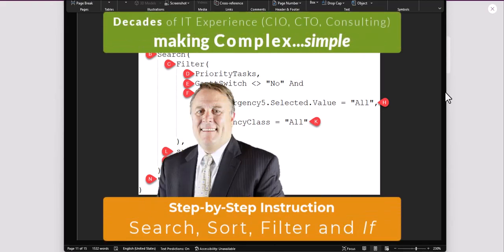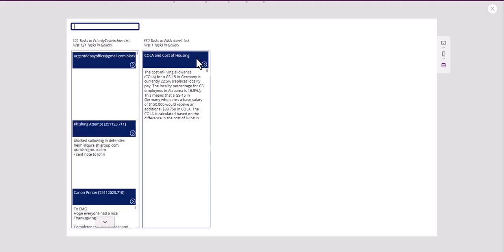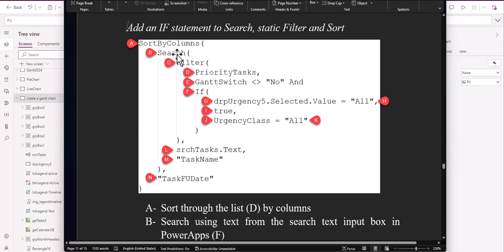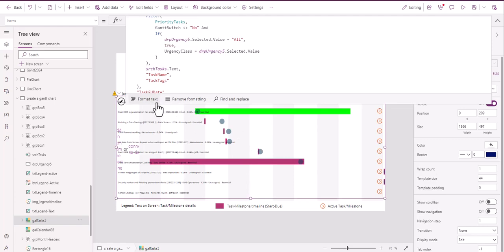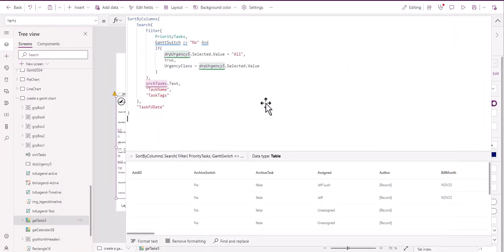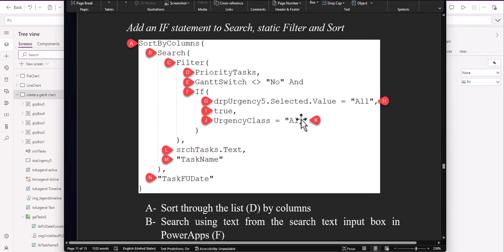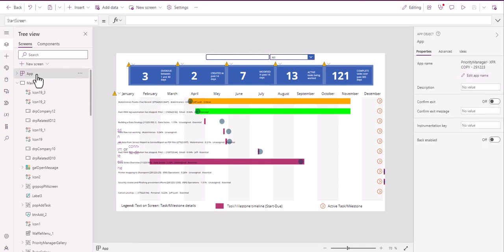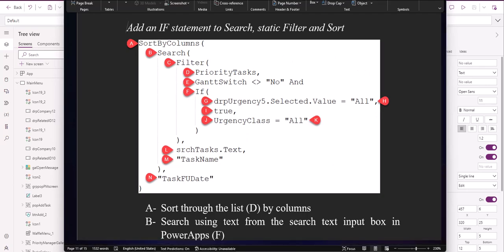Sort, Search, and Filter a List while using an If statement for a PowerApp Gallery [30122023.329]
Sort, Search, and Filter a List while using an If statement for a PowerApp Gallery [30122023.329]. Purchase a booklet for $4.99 with this content and related code: PowerApps - Step-by-Step to creating Counts, Filters, Sorts and If Statements SBS[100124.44]